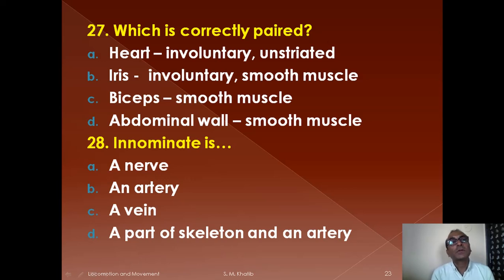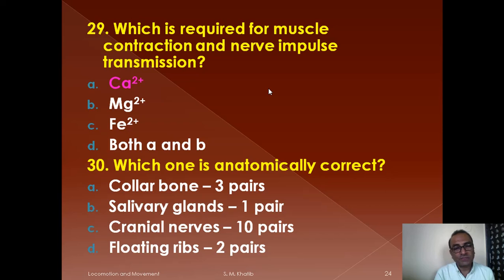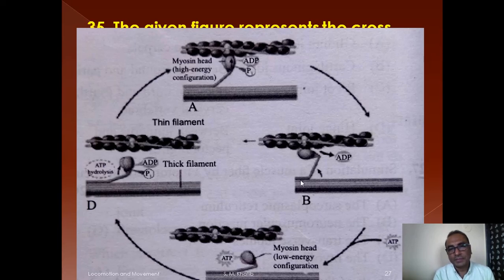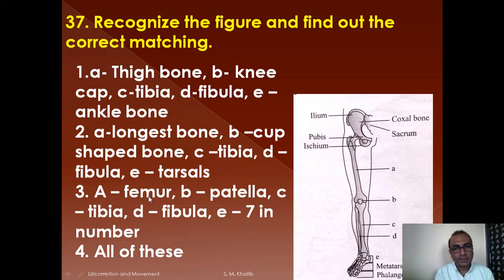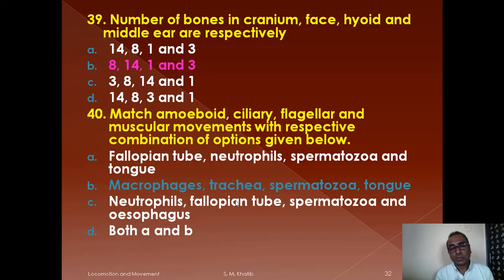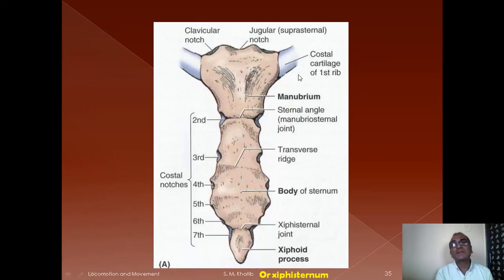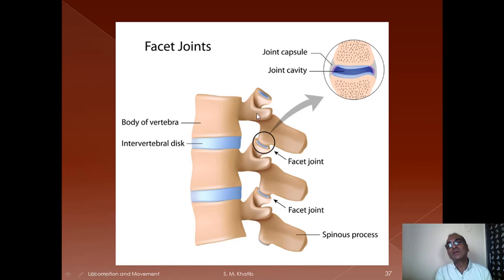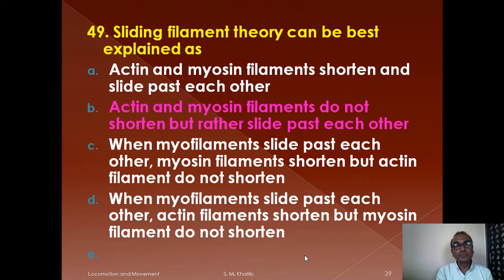Locomotion and movement MCQs part - 2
Banajawad residential PU College Athani